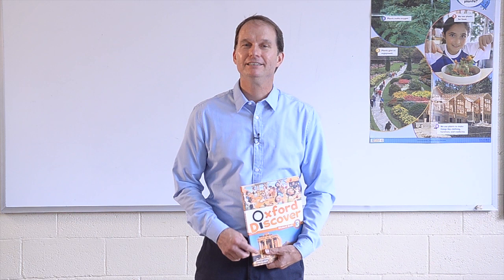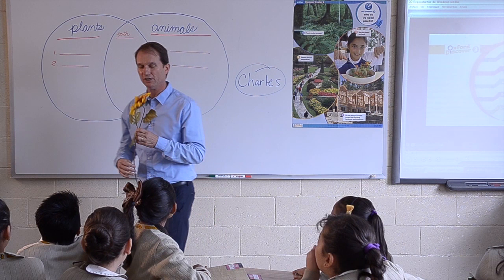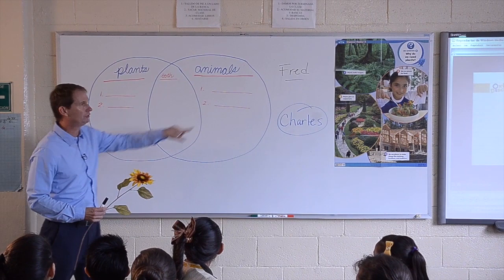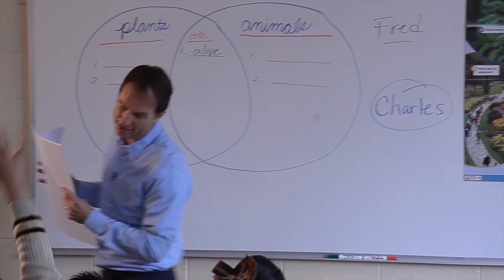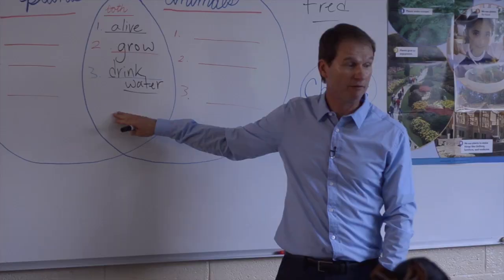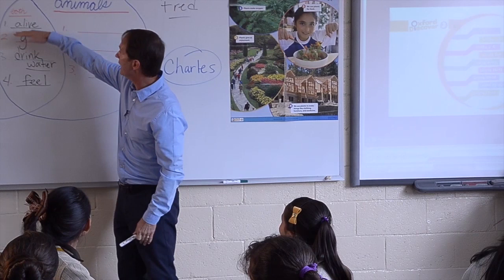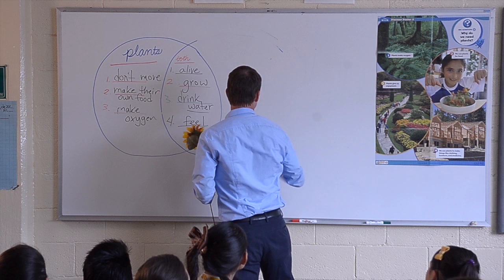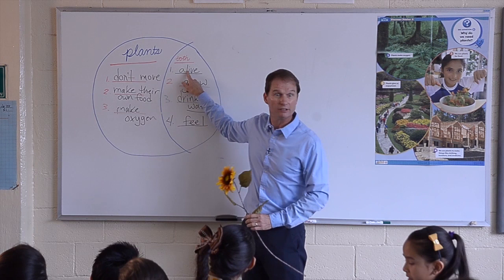Teaching 21st Century Skills: Oxford Discover Sample Lesson Level 3 (Part 1)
Teach 21st Century Skills with confidence in the English language classroom. Teacher and Oxford Discover author Charles Vilina delivers a lesson from the course, developing students' 21st century skills along with their English.

Students are encouraged to improve their Communication, Collaboration, Creativity and Critical Thinking skills through a variety of structured classroom activities from Oxford Discover.

Education around the world is having to come to terms with these 21st century skills - attempting to ensure that our children will grow into knowledgeable and responsible members of their local and global communities, fully equipped with the skills that they need to succesfully interact with them. And the English language classroom is no different. Visit oxelt.gl/oxforddiscover for more information.